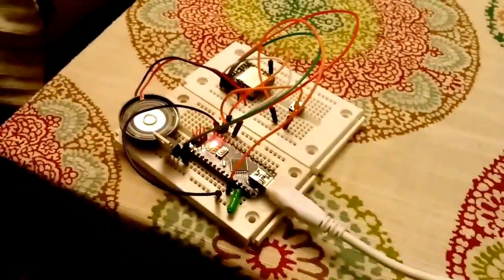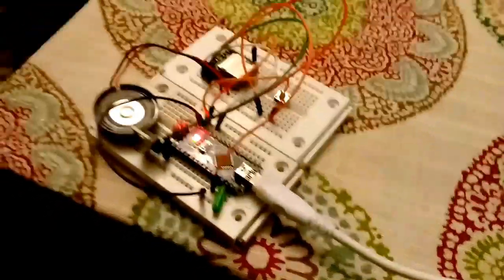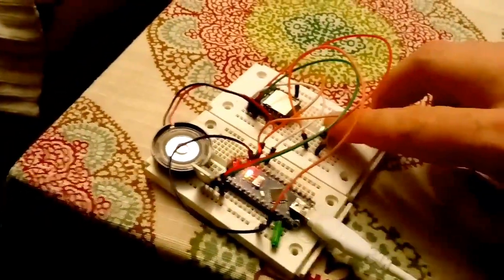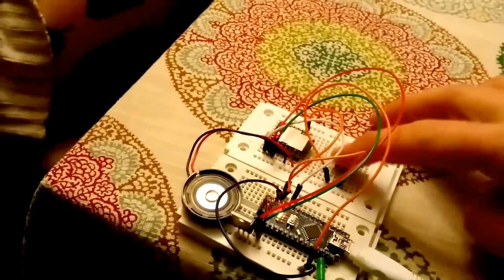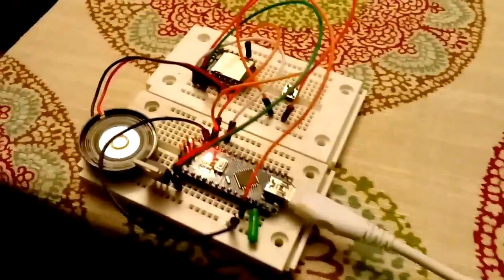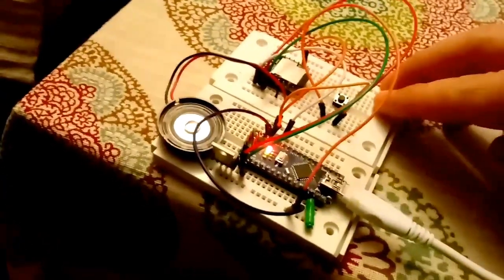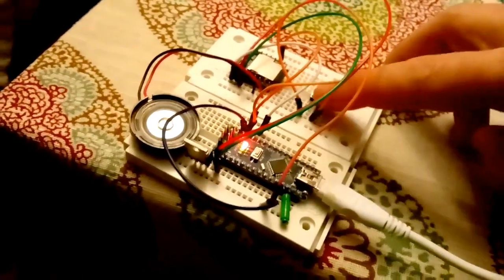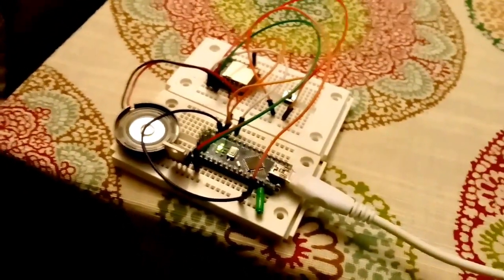Arduino and DFplayer no library serial control. Working code DL 44 Blaster Effect Controller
Create a simple audio player with Arduino and the DFplayer.

the nano TX goes to the DF's RX, and the Nano's RX goes to the DFs TX.  speakers are self explanatory. the DFs VCC can get hooked up right to the Nano's 5V pin.   my only hint, is pull the RX and TX pins out of your arduino while uploading.  it won't upload to the Nano if your TX RX pins are hooked into something else.